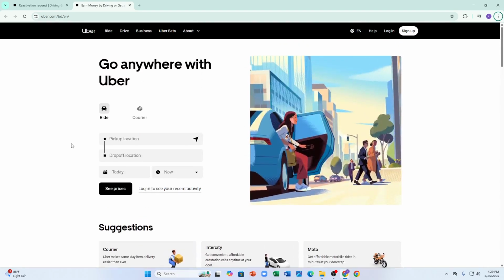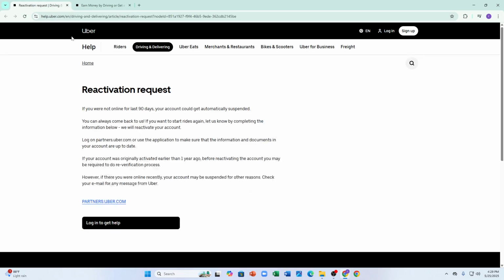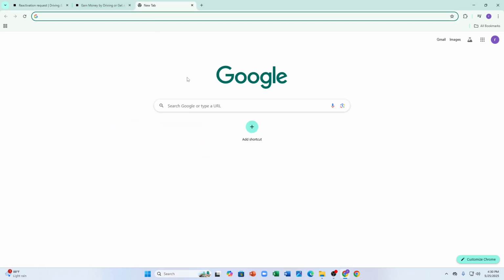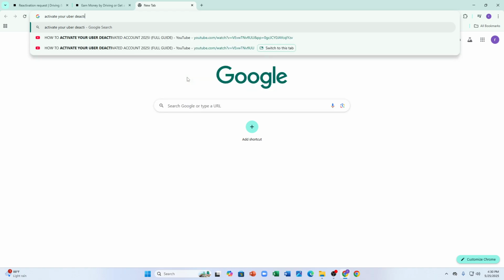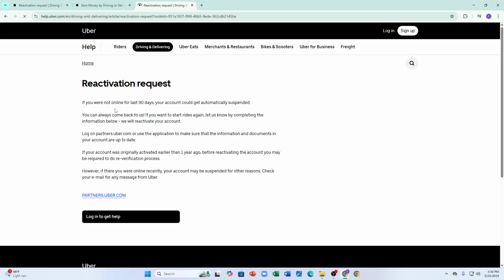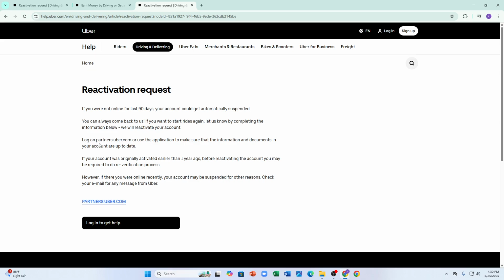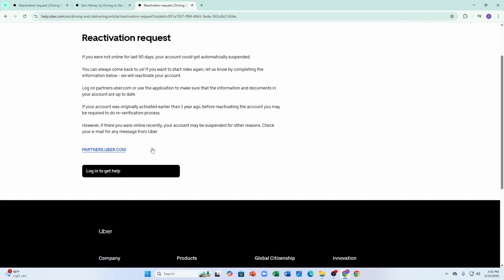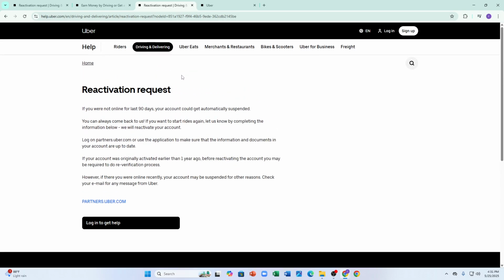HOW TO ACTIVATE YOUR UBER DEACTIVATED ACCOUNT - 2025 (FULL GUIDE)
- In this video, I will show you how to activate your Uber deactivated account quickly and easily. If your Uber driver or rider account has been deactivated, this step-by-step guide will help you understand the reactivation process, necessary requirements, and tips to contact Uber support effectively. Whether you faced deactivation due to policy violations or verification issues, this video covers important details to get your account back.